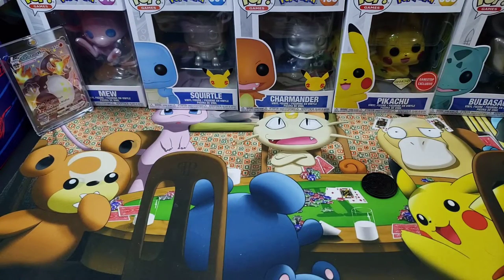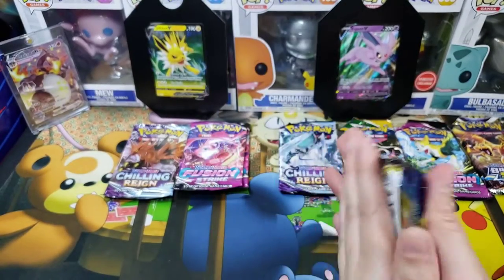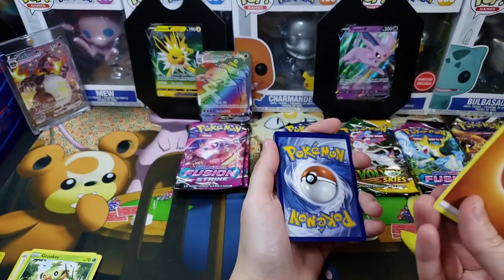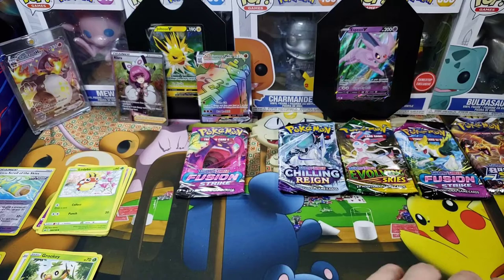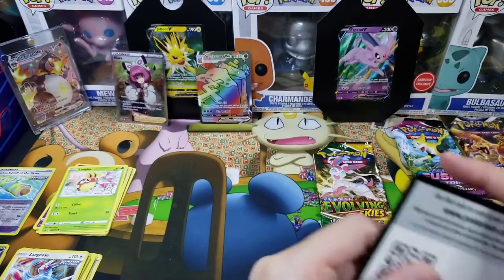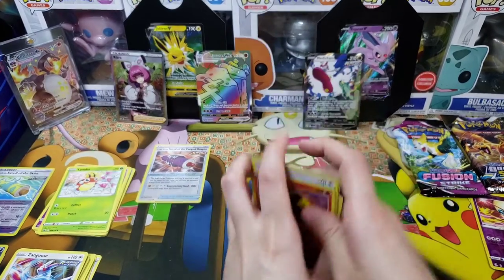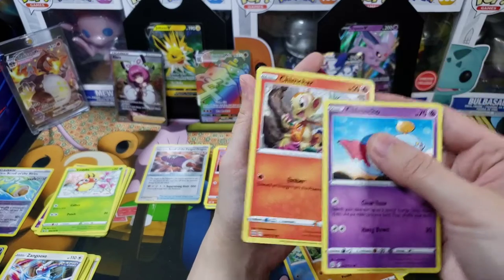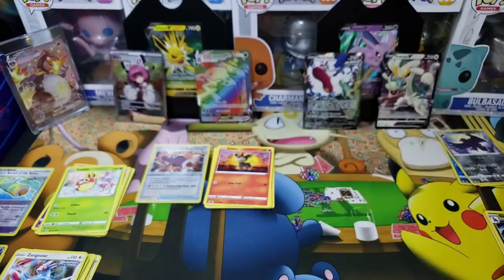JessBen Open'in - Jolteon Tin Vs Espeon Tin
Its a Eeveeloution Battle f you find these Tins which should you buy?

JessBen on Instgram: @JessBenPokemon

Twitch.tv/JessBenTv